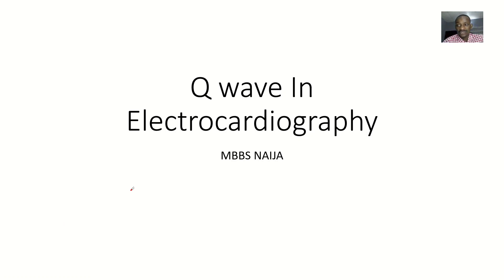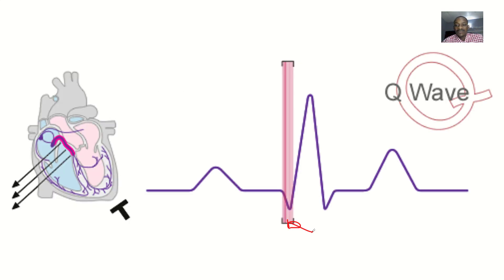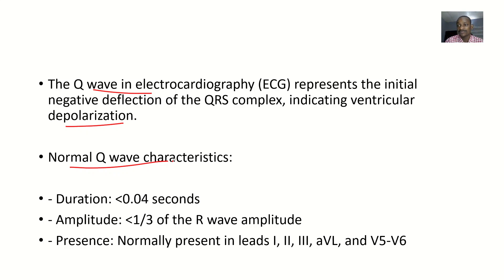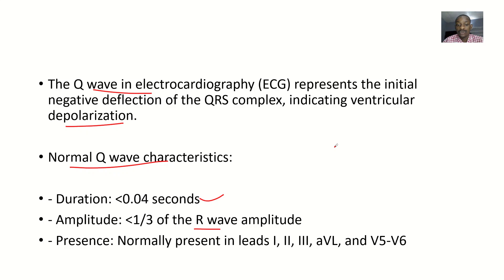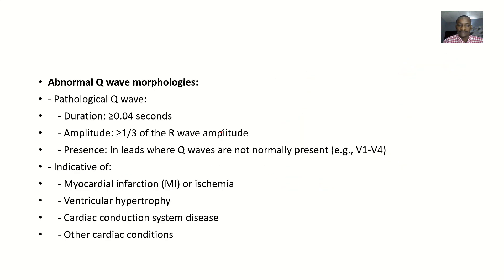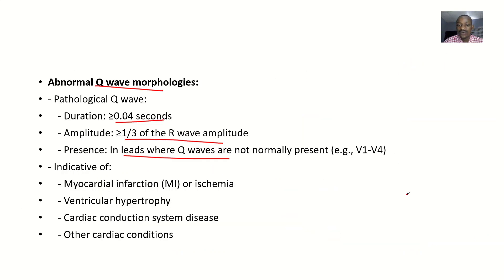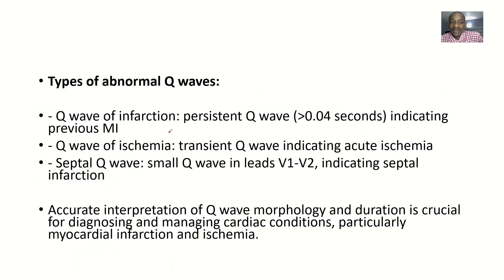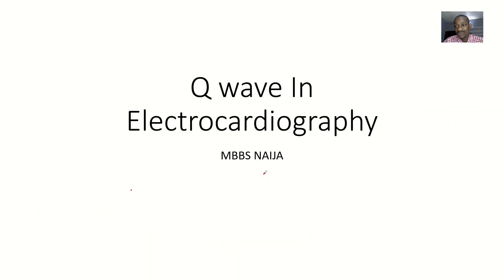Q wave in electrocardiography ; Normal Q wave Abnormal Q wave, Pathologic Q wave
The Q wave in electrocardiography (ECG) represents the first downward deflection of the QRS complex, indicating the initial depolarization of the ventricles.

Characteristics:

1. Direction: Downward deflection
2. Amplitude: Typically small, but can be prominent in certain leads
3. Duration: Approximately 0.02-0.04 seconds

Significance:

1. Ventricular depolarization: The Q wave indicates the onset of ventricular depolarization
2. QRS complex: The Q wave is the first component of the QRS complex
3. Infarction: A prominent Q wave can indicate myocardial infarction (MI)

Abnormalities:

1. Pathological Q wave:
    - Amplitude  Greater or equa 25% of the R wave
    - Duration Greater or equal 0.04 seconds
    - May indicate MI or other cardiac conditions
2. Non-pathological Q wave:
    - Small amplitude (Less than 25% of the R wave)
    - Normal duration (Less than 0.04 seconds)
    - May be a normal variant

Leads with prominent Q waves:

1. Lead II
2. Lead III
3. Lead aVF
4. Lead V1-V2 (septal Q waves)

Remember, the Q wave is an essential component of the ECG, providing valuable information about ventricular depolarization and cardiac function. Accurate interpretation of Q wave abnormalities is crucial for diagnosing cardiac conditions.